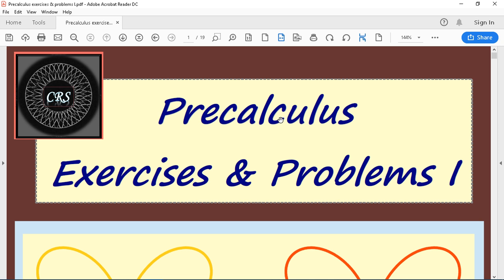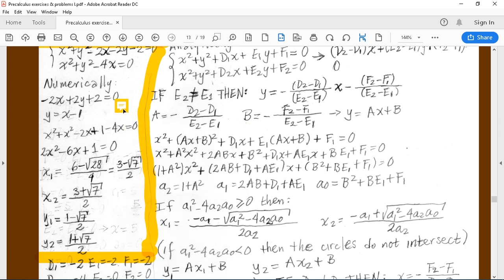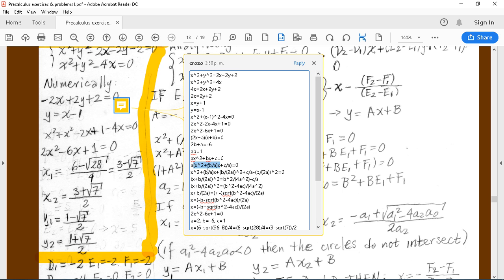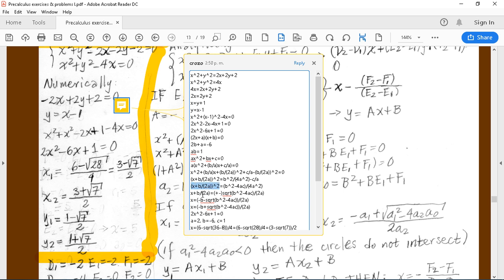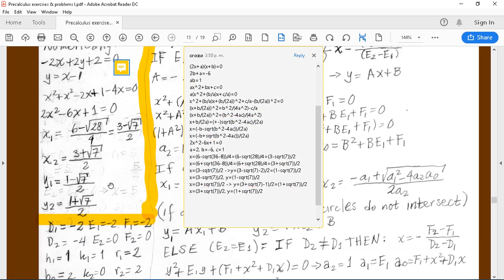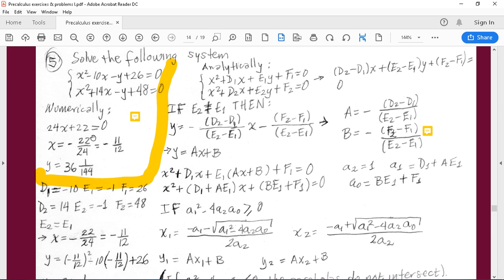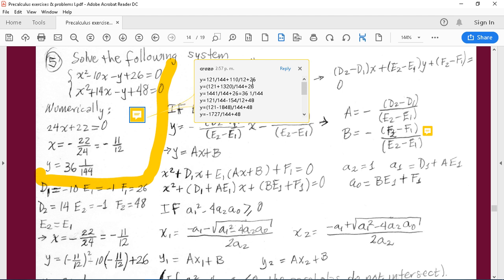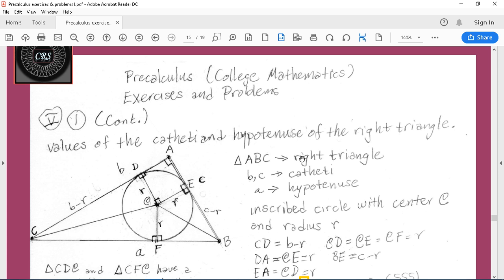Pre Calculus problem set 1 video 12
Pre-Calculus - Algebra - Problems - Solving sets of equations